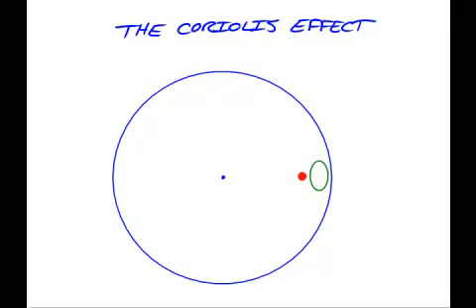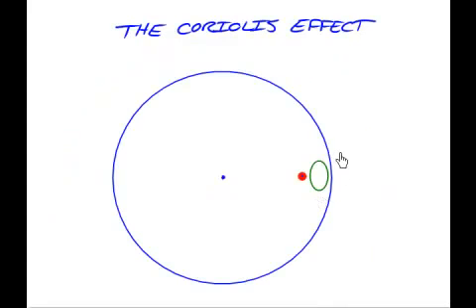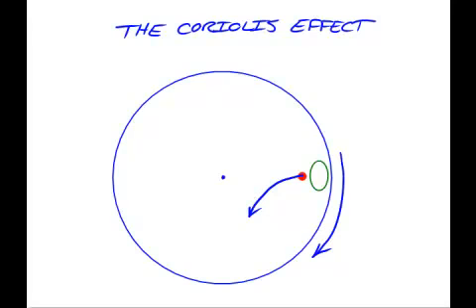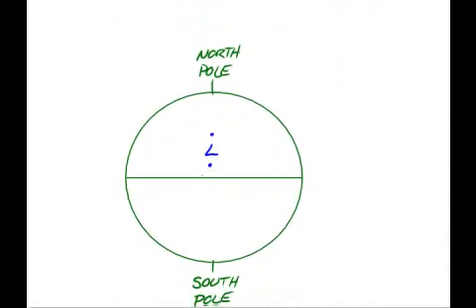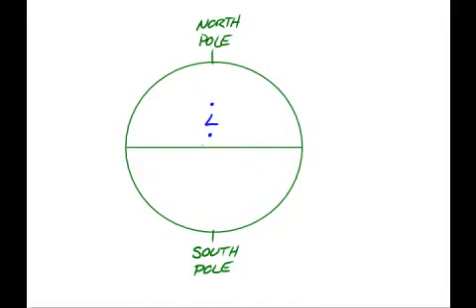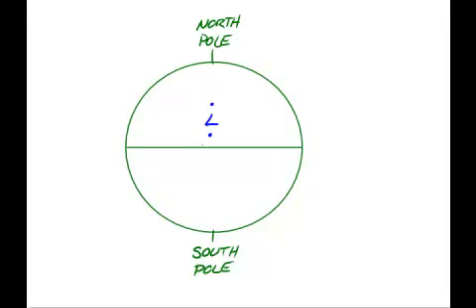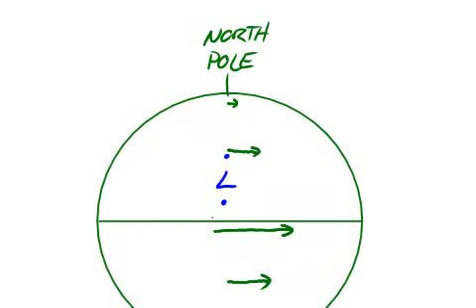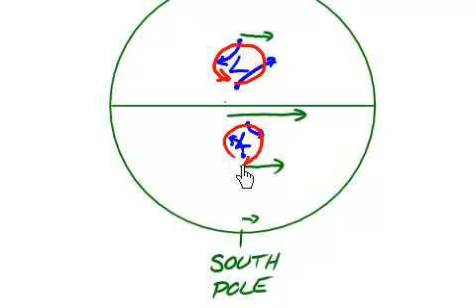CORIOLSOV EFECT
Coriolis effect because saliva occurs

as a consequence, not as a cause
• The effect occurs in systems that rotate
- Planet Earth (rotates very slowly, turns around
its axis in a day)
• It is not enough for the Coriolis effect to occur
the system only rotates. There is something in that system
must move!
When Newton's laws are transformed from
inertial (non-accelerating system) u
non-inertial rotating systems occur
Coriolis and cenrtifugal force.
- These forces are called pseudo forces because they do not exist in
inertial systems.
- There are four pseudo forces
• Two forces are caused by straight acceleration
of the inertial system
• The third force is caused by uniform rotation
inertial system (Coriolis and centrifugal)
• The fourth is called the Euler force and is caused
variable rotation of the inertial system